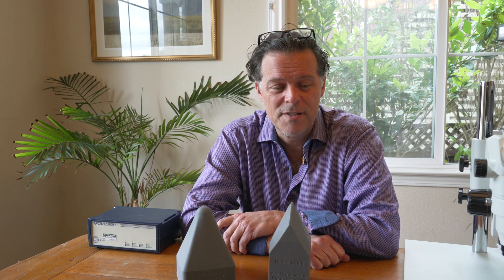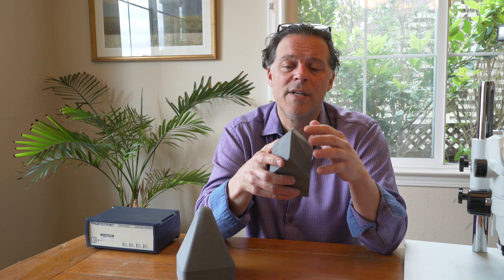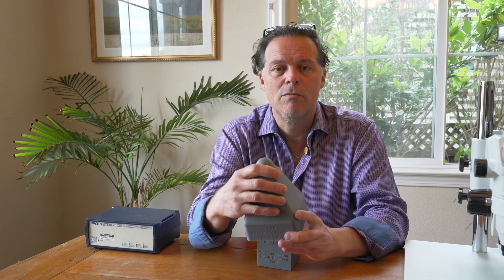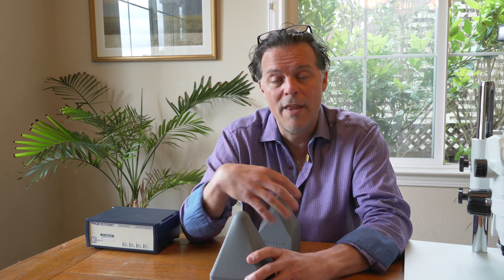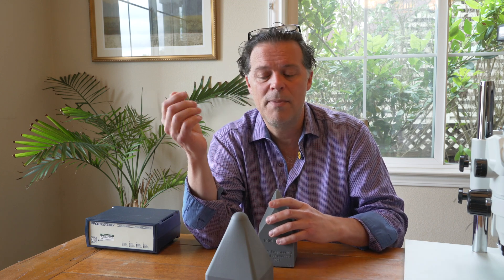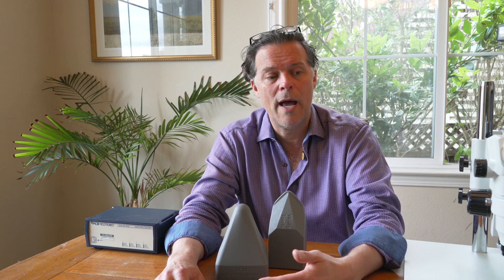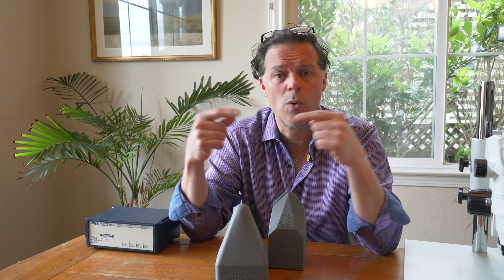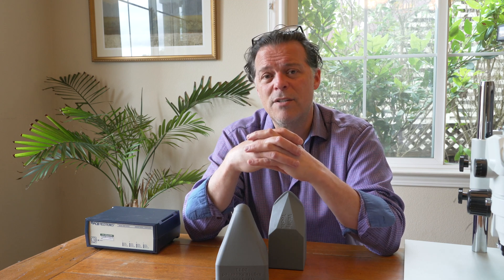Sound Bite #30: Does a Worn Stylus Ruin Records?